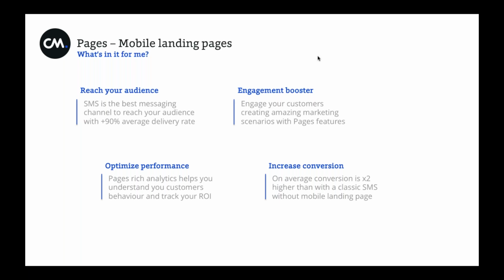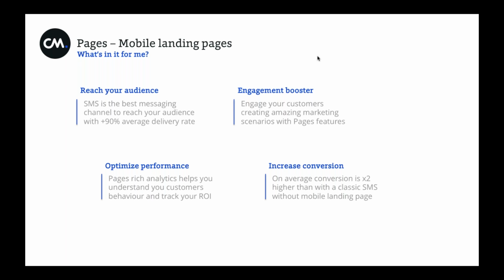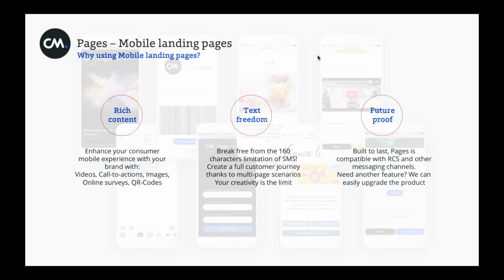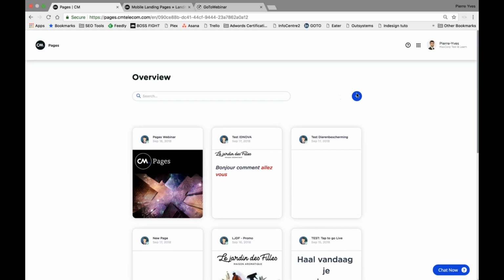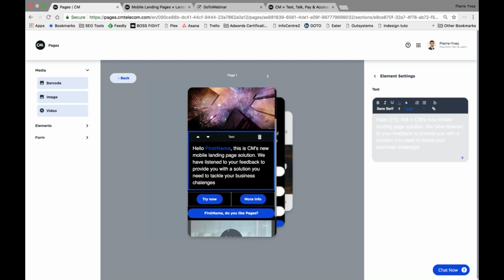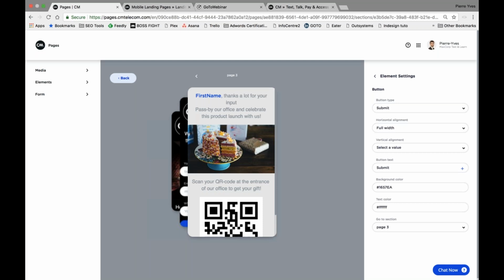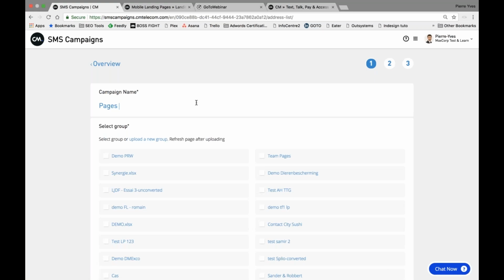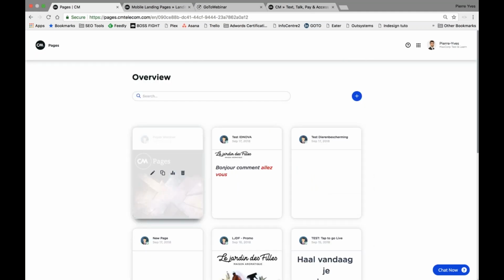Introduction webinar on CM Pages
COMPANY INFO
CM.com provides a communication platform (cPaaS) in the area of Messaging, Voice, Payments and Authentication. We call that TEXT, TALK, PAY and ACCESS: a smart combination of text messaging, and other messaging channels, interactive voice solutions, and Europe’s most innovative payments solutions.

Enabling global brands and enterprises to communicate with their customers in the most efficient way in order to drive conversion.

CM.com is both addressable via API’s as well as Web apps. Our services are used all over the world by cloud service providers, telecom operators and enterprises.

Be part of it. CM.com